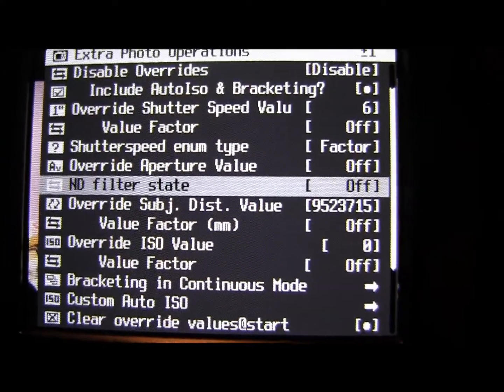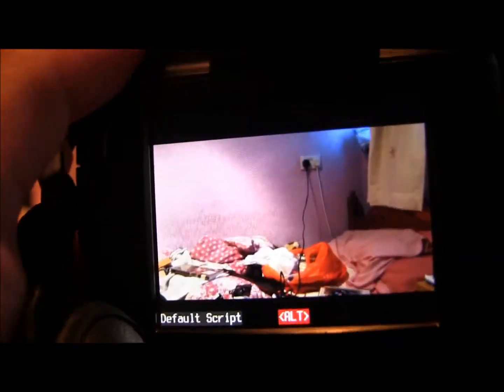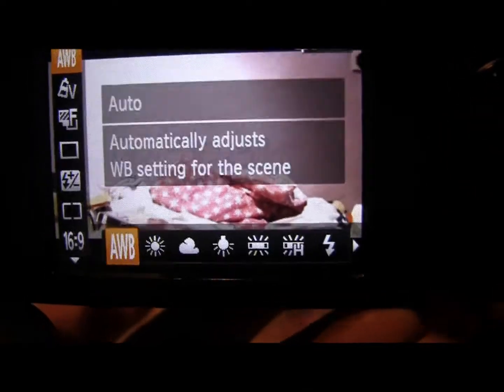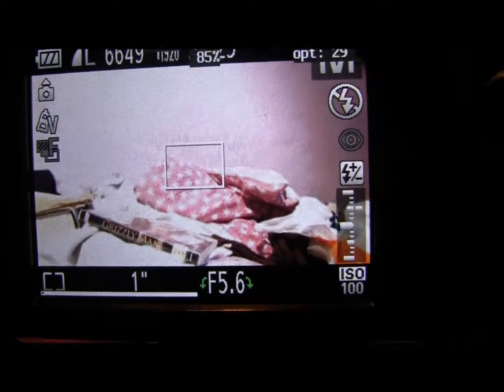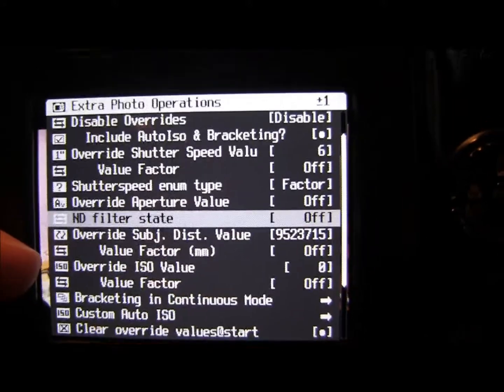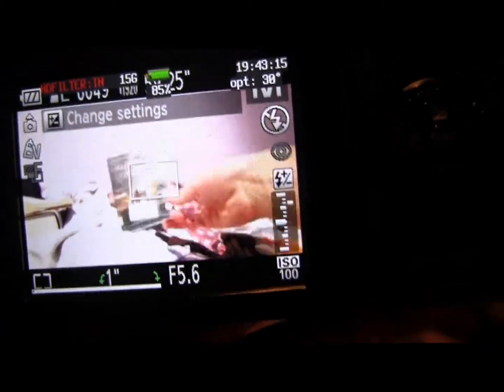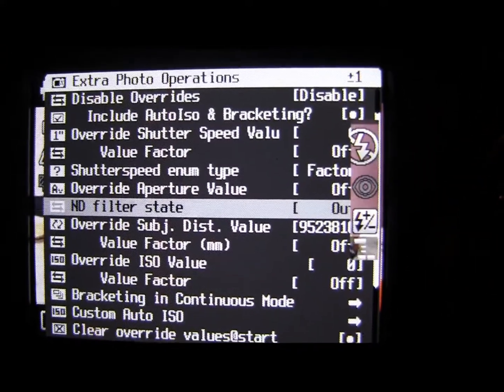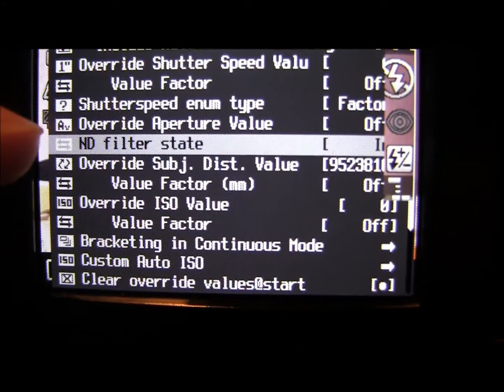CHDK for Canon Sx40 HS: Extra Photo Operations - Step Three - ND Filter State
A run through the ND filter state option on the CHDK for the Canon SX40 HS